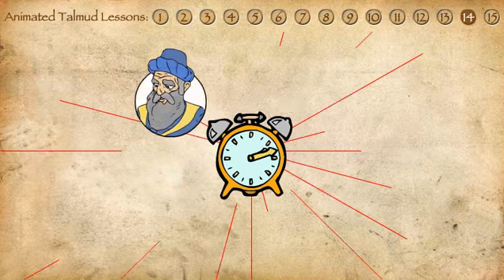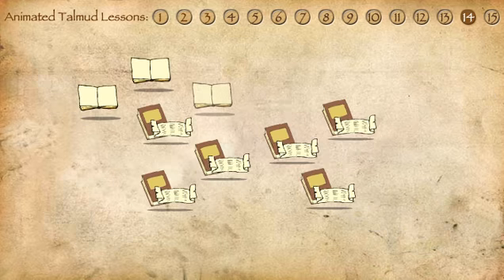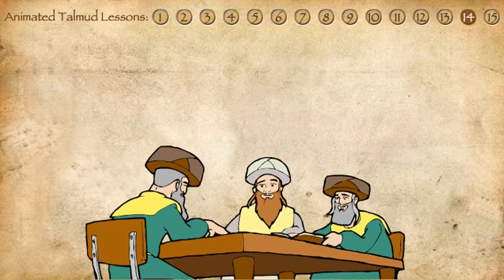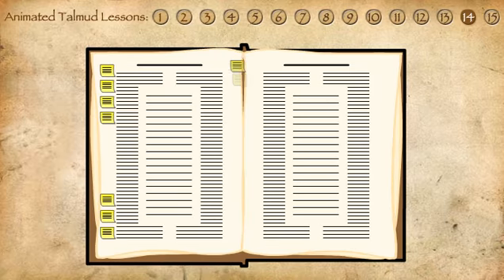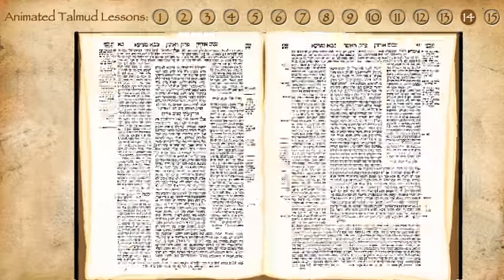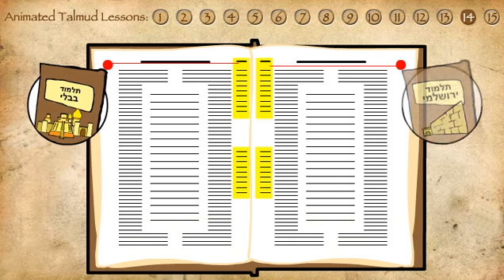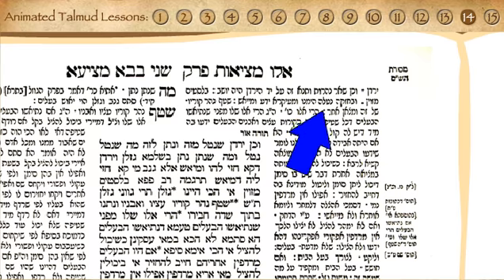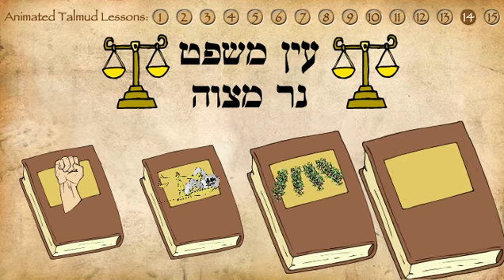Lesson 14: Talmud Links - Animated Talmud Introduction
gives you learning on a silver platter!  See the Gemara come alive with a multimedia introduction to Talmud study with an enjoyable and easy master lesson plan.